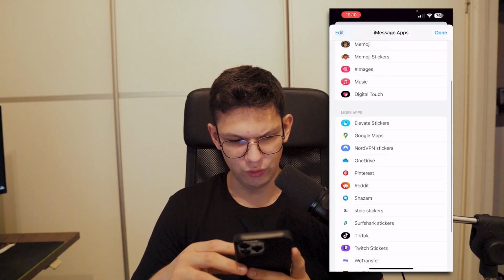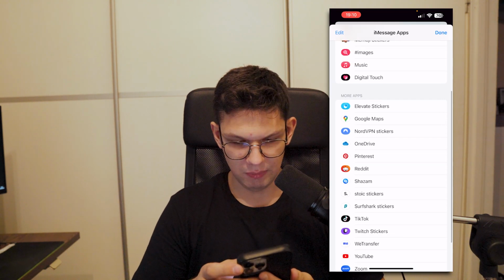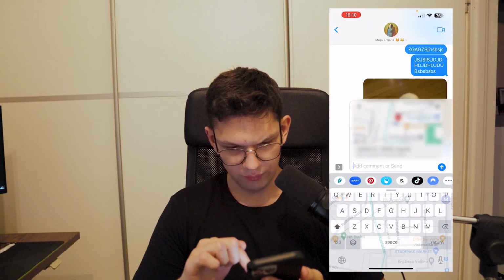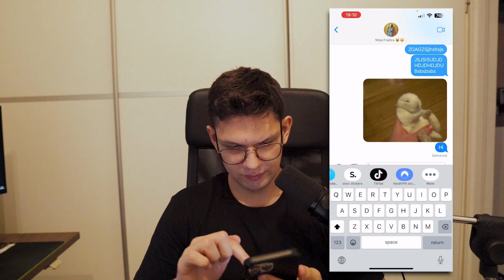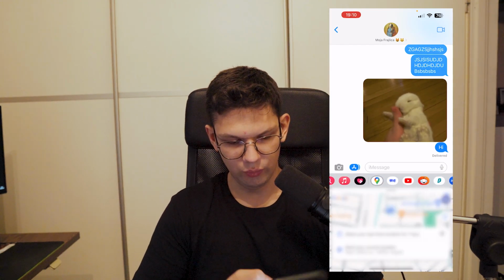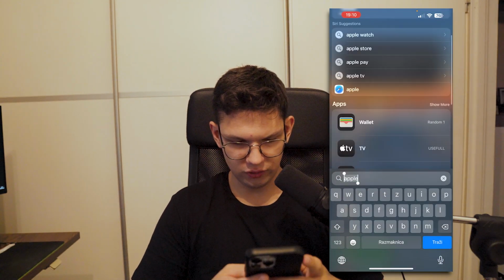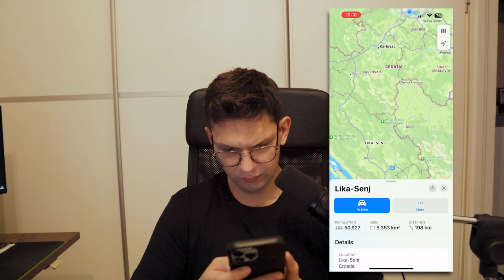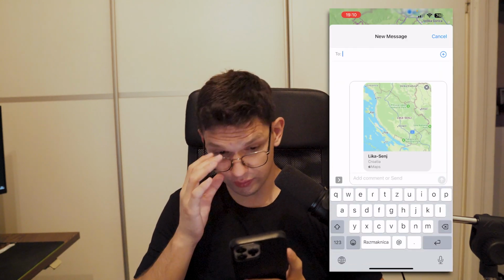How to Share Your Location on iPhone - Full Guide (latest update)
Learn exactly how to Share Your Location on iPhone